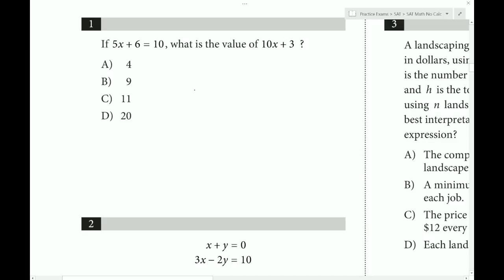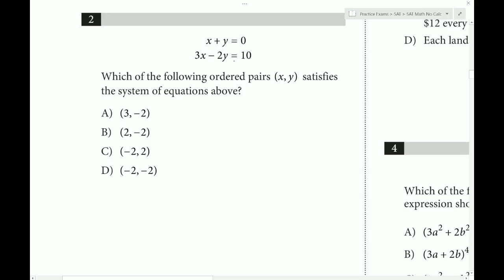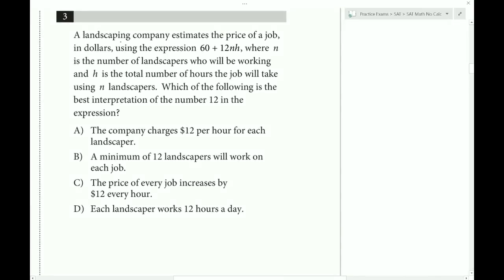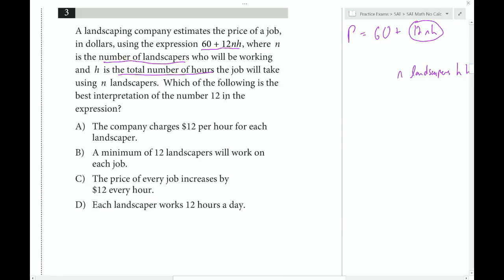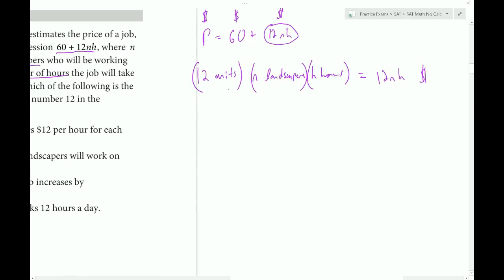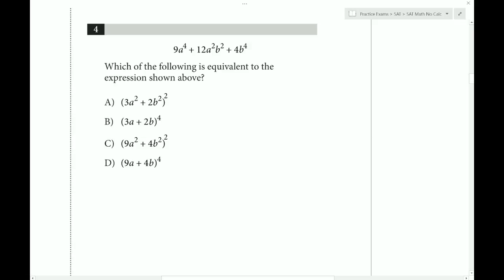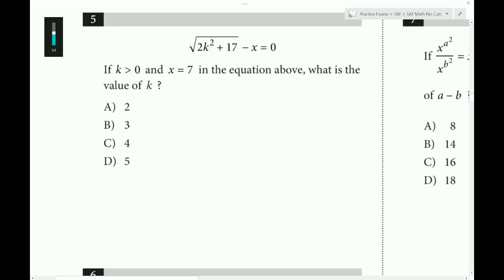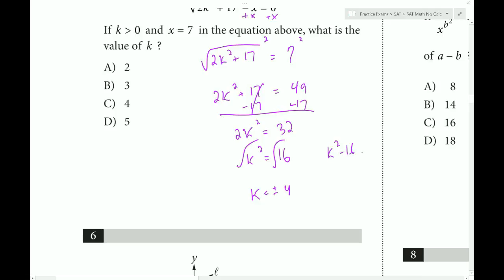Collegeboard Official SAT Study Guide 2016 Test 2 Section 3 Part 1 (#1-5)